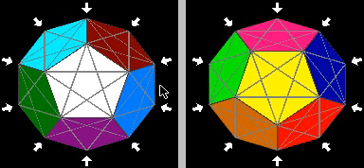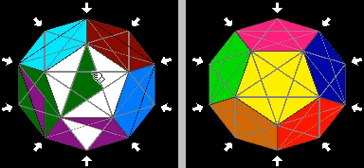How to solve a Starminx -- 3 -- Centers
This is the third video in a series on how to solve the Starminx.  In this video I cover how to use a basic commutator sequence to 3-cycle centers.